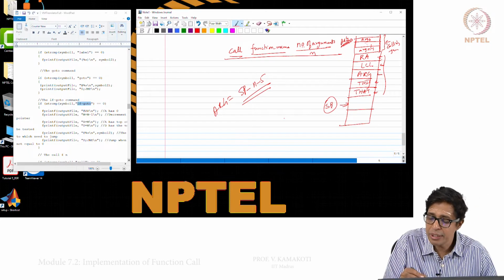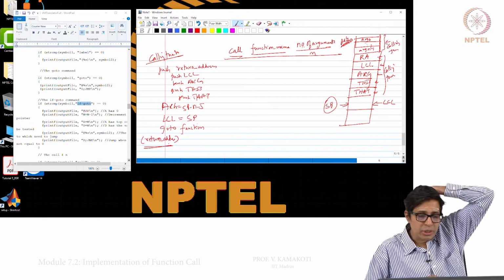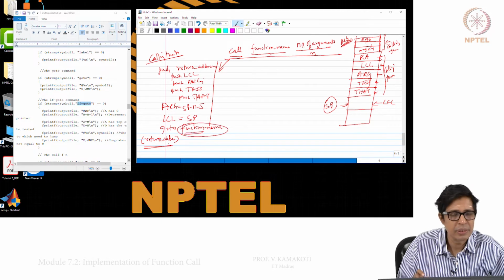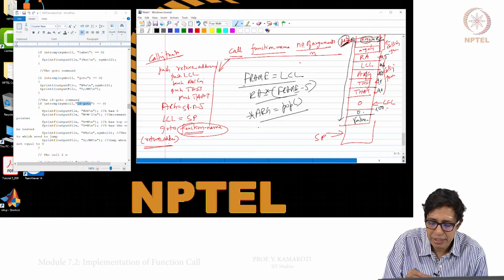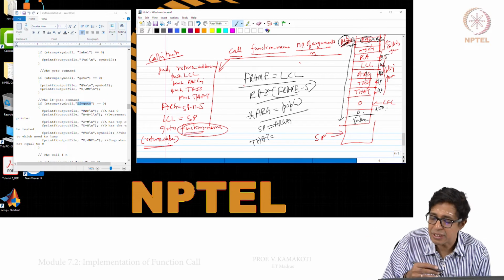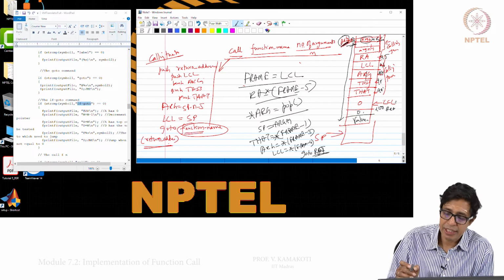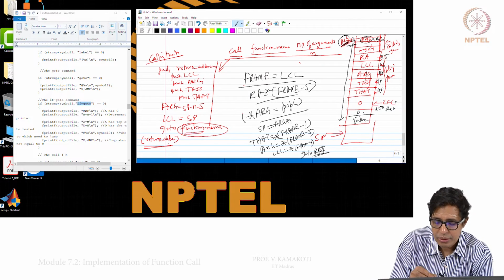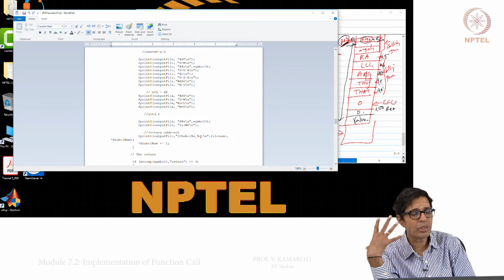Module 7.2: Implementation of Function Call